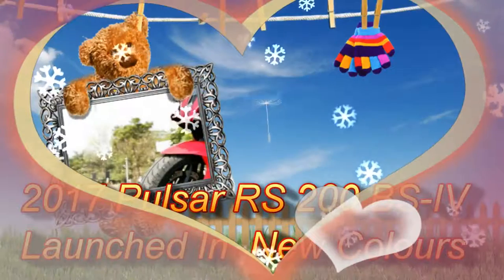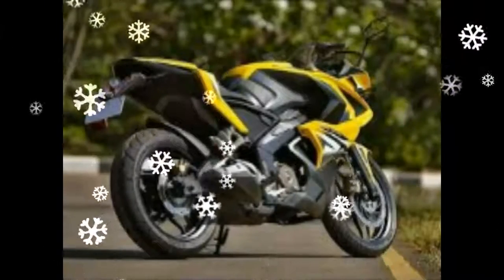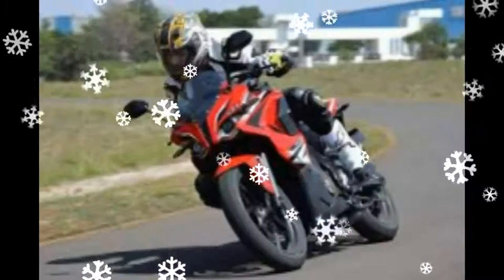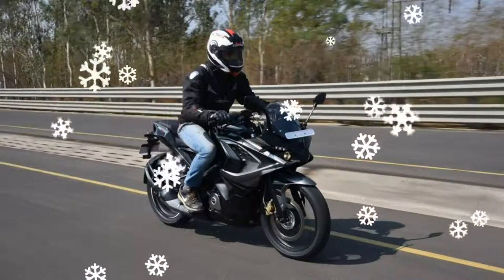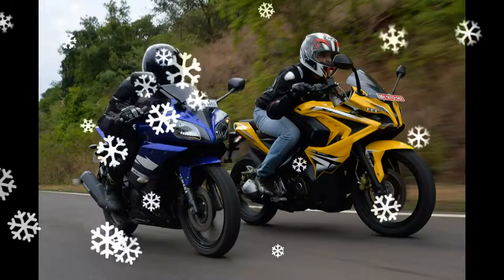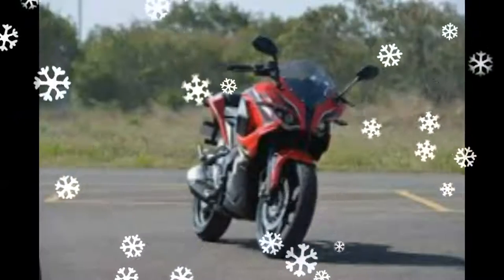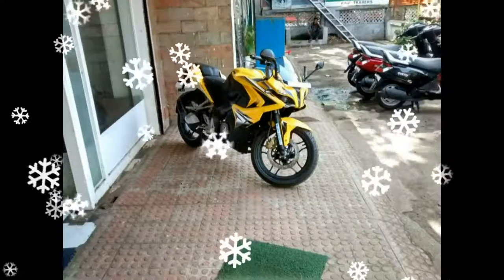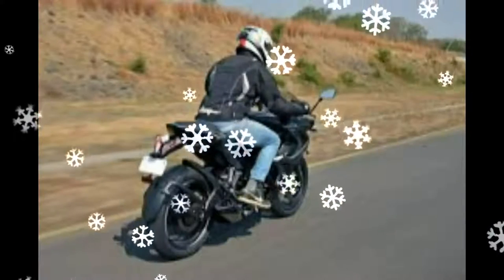New 2017 Model Bike Pulsar Rs 200 Bs Iv Launched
New 2017 Model Bike Pulsar Rs 200 Bs Iv Launched   2017 Pulsar 200 and Pulsar Rs bies IV 2 RS 200 was launched in New Colourshe not had the success we anticipated. Sold a decent number, the higher the price, and optical design (many Yamaha R15 is less on displacement and force are to compare it as the flagship Pulsar) Pulsar 200 NS is not leading the way. The new year is here, Bajaj Pulsar 200 rupees for the introduction of two new colours.The two new motorcycle racing colors are Blue & White and Silver & Black colors and two, ABS and non-ABS version is available offered. Non-ABS version is equipped with Rs 1.47 lakh and Rs 1.62 lakh s transport, while the Pulsar ABS, on-the-road in Mumbai, price, on-road, Mumbai.The the ABS version is painted white, the front wheels, while the rear rims get a black paint job. Black painted alloy wheels will be in front of the non-ABS version. Bajaj Pulsar 200 and the RS, as well as under the fairing panels rear.Mechanically, silver and blue color front fender receives, at the Bajaj Pulsar 200 cc fuel injected does not change and the same 199.5-powered, liquid-cooled, power and torque of 18.6 Nm, which produces 24.2 hp engine. Bajaj Pulsar 200 rupees now, yellow, red, black, blue, and the newly introduced cars, including the Blue & White and Silver & Black colors are offered with a choice of five colors. The two-tone colors, not necessarily exactly the same blue paint used cars that look good with one of Yamaha's R bikes. Behind a black rim (similar to how the hero came with Xtreme) on the blue end of the front wheel. RS 200 other new color Pulsar, Bajaj comply with BS IV emission norms 199.5cc, fuel-injected motor has been upgraded to the new color is gray rather than black, which looks striking.Other. There are no mechanical changes and the full faired motorcycle, and the same electrical output torque of 18.6 Nm 24.5 PS. Pulsar 200 is priced at Rs 2017 and Rs. For non-ABS variant retails at Rs 1.47 lakh, while the model has a single-channel ABS. 1.62 lakh (on-road, Mumbai), new colors, with sales of Rs 200, Bajaj Pulsar offersway Dominar 400 costs a little bit more and more performance, features and buck.2017 Pulsar RS to increase the chance of bang for the BS IV norms 200The new colors look really cool 199. 5cc engine complies with Russia
The bike is priced at Rs. 1.47 lakh (Non-ABS), Rs. 1.62